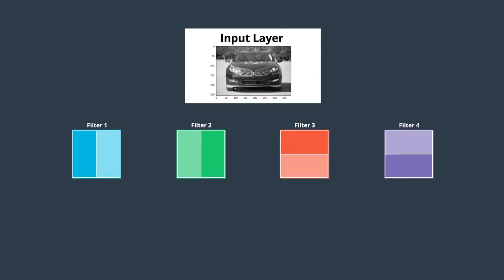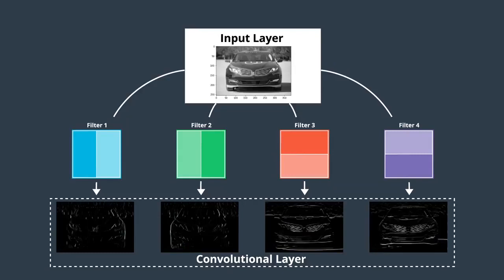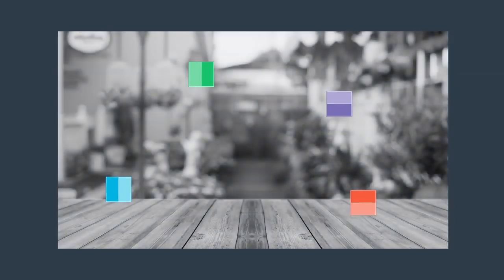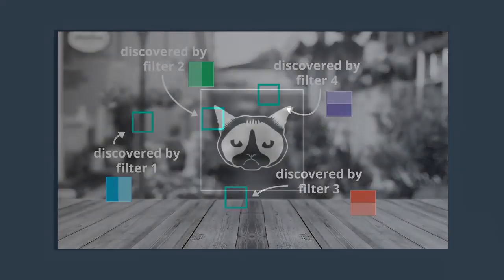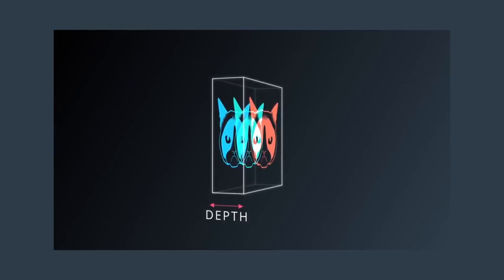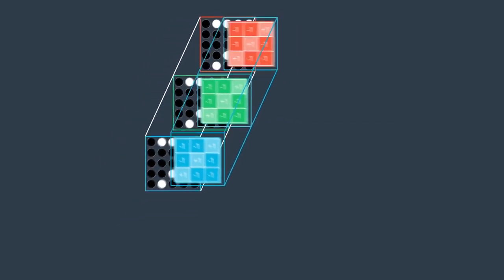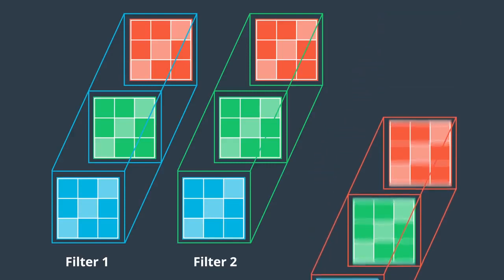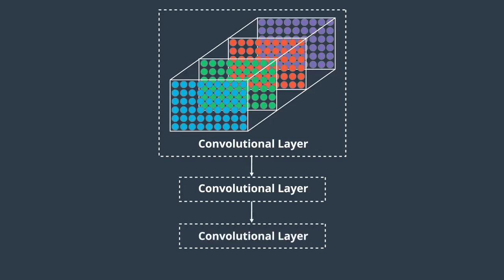Lesson 6 computer vision(9)